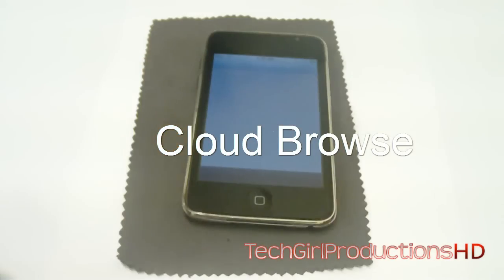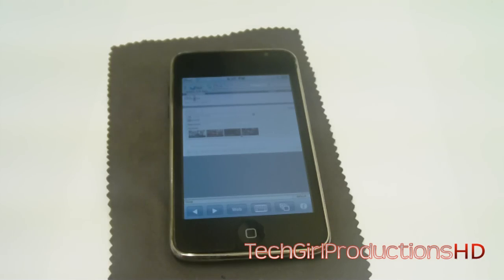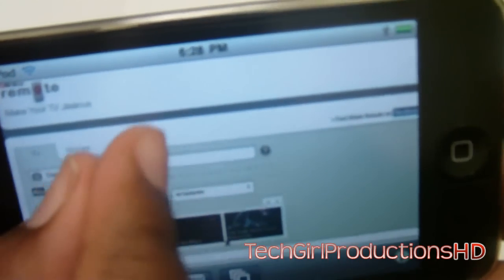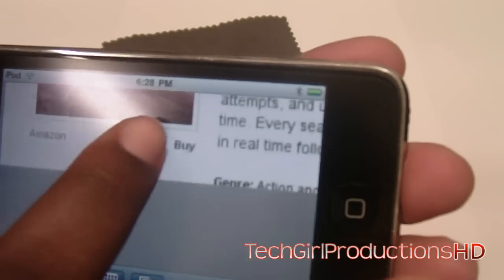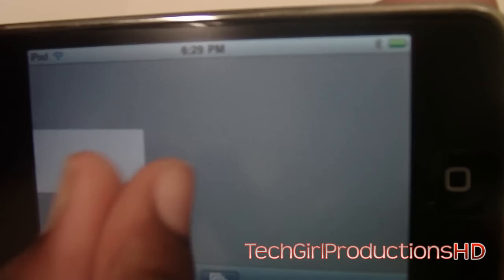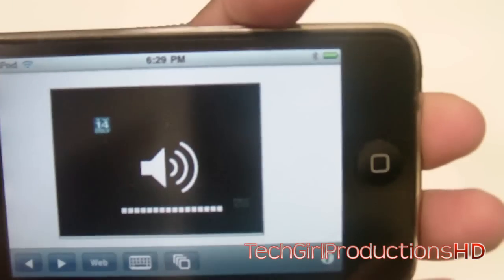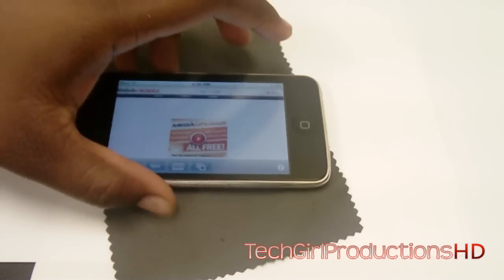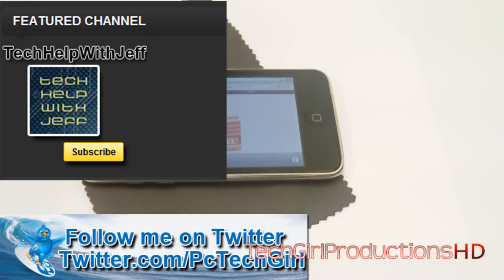How To Watch Tv Show on a non jailbrokin iPod Touch, iPhone and iPad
In this video I show you how to watch tv shows on your iPod, iPhone & iPad